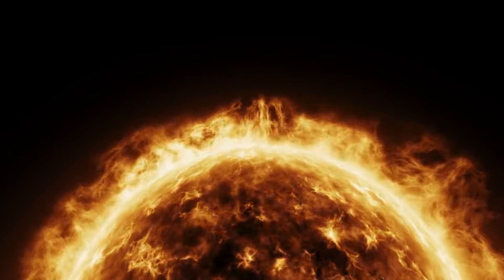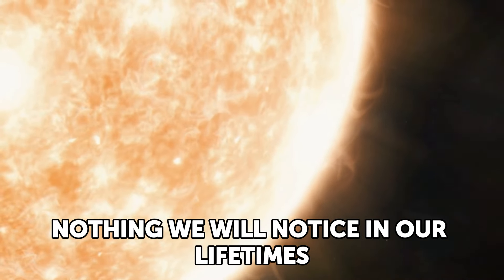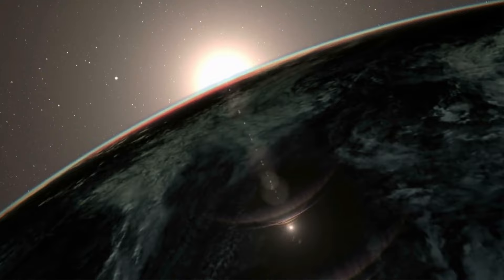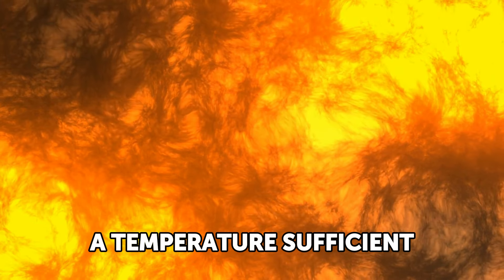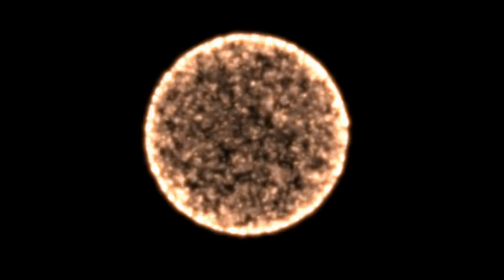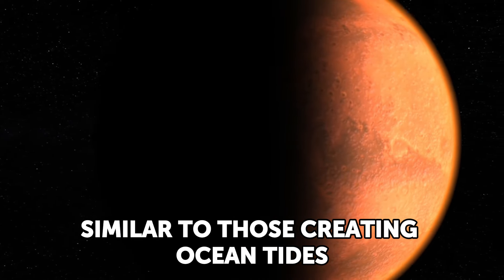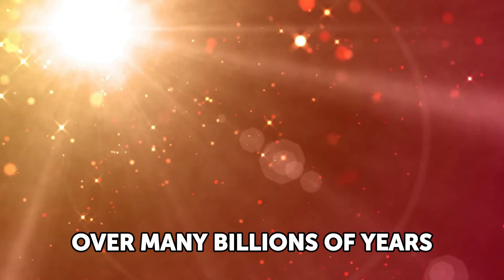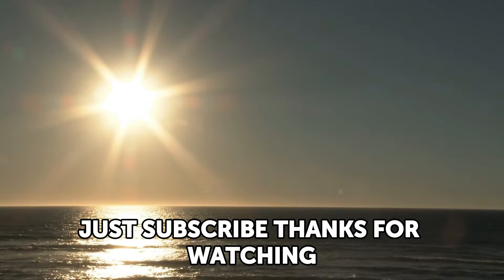The Sun Will Die Like This (and It Won't Be a Supernova)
Supernovas might steal the spotlight, but the Sun's demise will be no less spectacular! In this video, we unravel the mystery of the helium flash, a dazzling burst marking the beginning of the end for our star. Discover why we won't witness this cosmic event, how the Sun's death will transform Earth, and what our future holds. Join us as we explore the final days of the Sun, from its expansion into a red giant to its ultimate fate as a white dwarf.

0:00 - Introduction: The Helium Flash Unveiled
1:12 - The Sun’s Energy Production and Future Timeline
3:45 - Earth's Fiery Future: Gradual Brightening of the Sun
5:30 - The Impact on Earth: Rising Temperatures and Life's End
8:15 - The Red Giant Phase: A Spectacular Transformation
10:25 - Quantum Mechanics and the Degenerate Core
12:00 - The Helium Flash: A Hidden Spectacle
14:40 - The Final Stages: Formation of a White Dwarf
16:30 - The Planetary Nebula: A Cosmic Masterpiece
18:00 - Human Survival: Possibilities Beyond the Sun